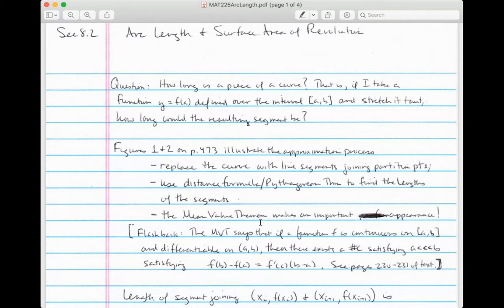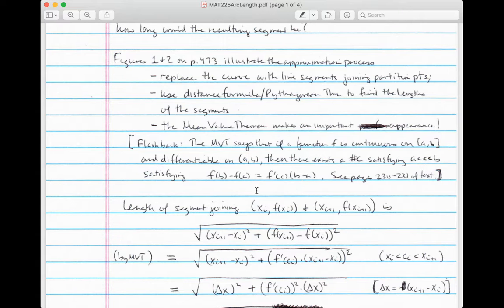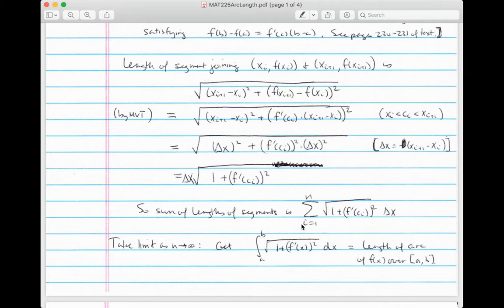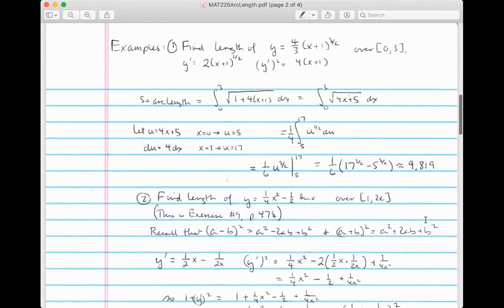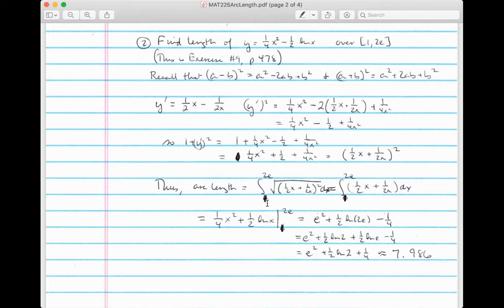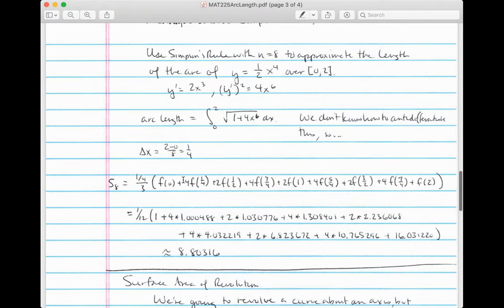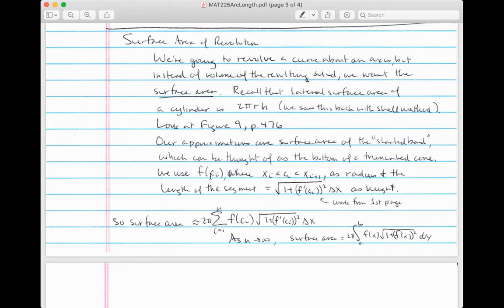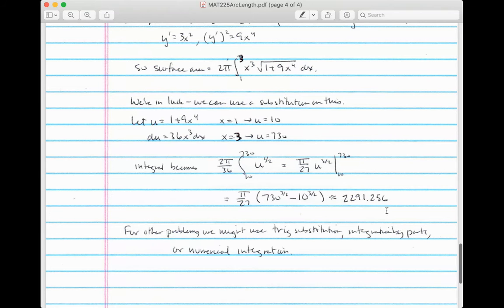MAT225 Arc Length/Surface Area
Intro to Arc Length/Surface Area of Revolution problems.